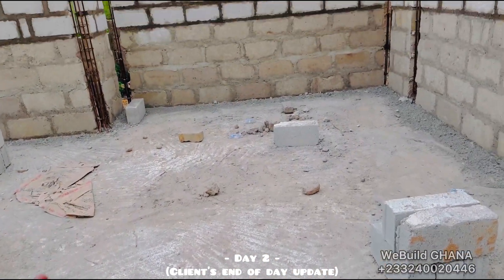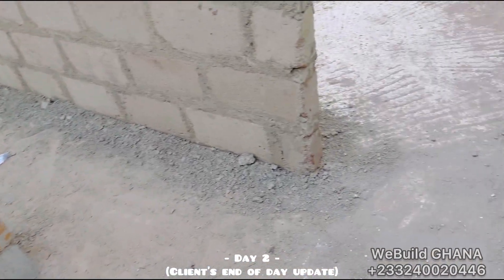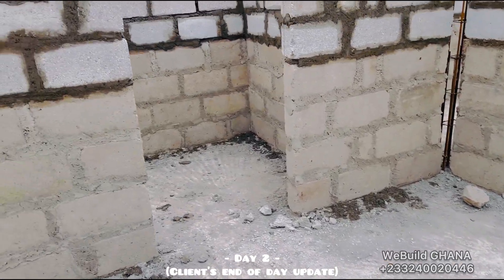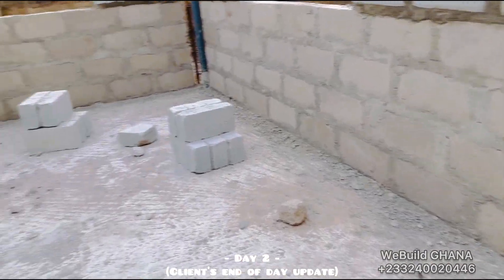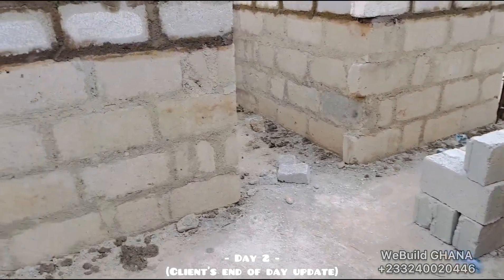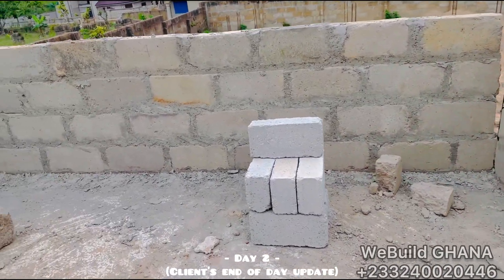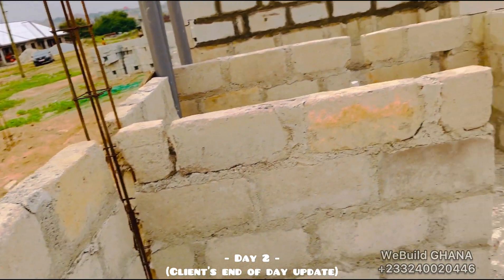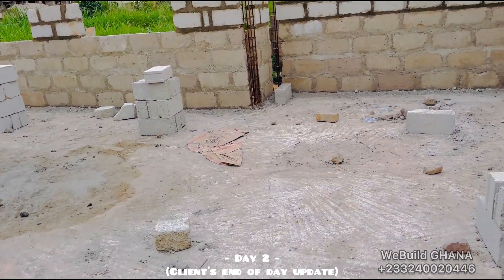SOKOBAN PROJECT 1.1| Completing Ground Floor Block Work In 6 Days| Building In GHANA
Continuation of Sokoban Project 1.0.
- 6 days were spent on completing the ground floor construction to floor/Slab level.
- From this level follows the First Floor Slab or the Slab Works.
- A key structural element that is the Lintel is not seen here but postponed to to join the slab work to save funds and time (with no effect on the structural integrity of the project).

This video cover other specific details like:
- Total Ground Floor Partitioning; Precise laying of interior and exterior blocks, columns continuation, columns shuttering and casting.
- A walk through to highlight the arrangements and positions of various rooms and other specifications in the project.

NB:
1. We used 6 days on this level, effective servicemen is a must have.